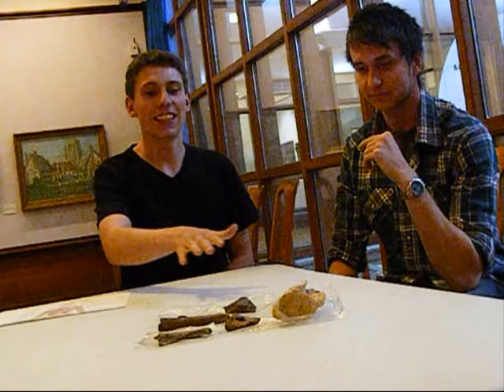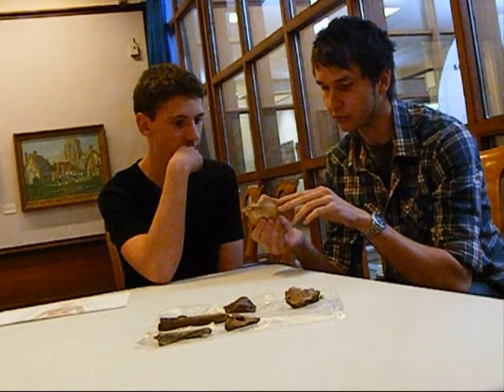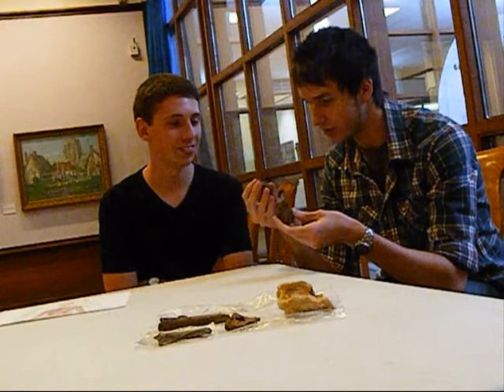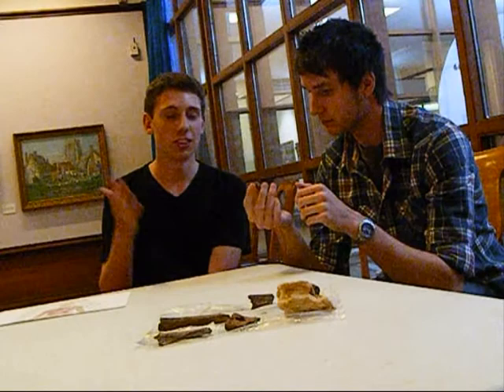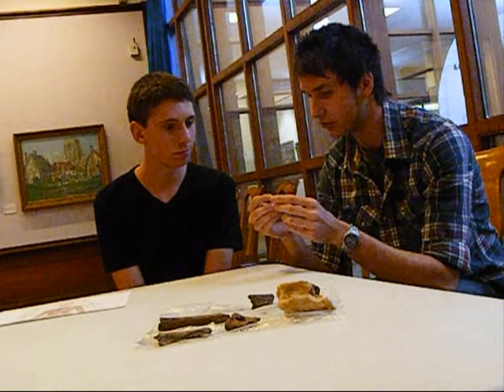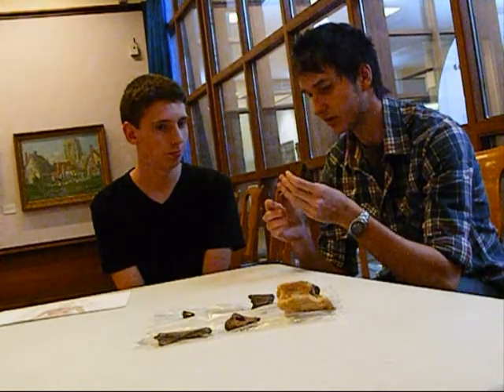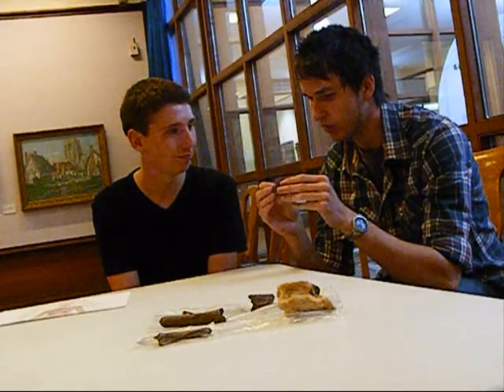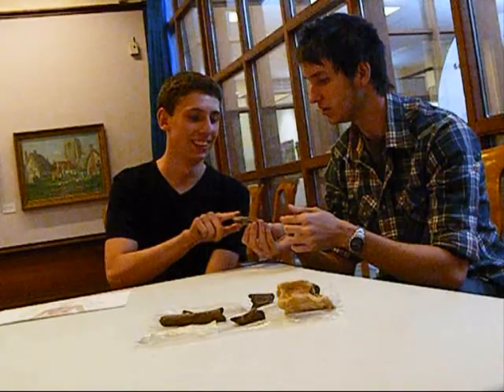Fossil talk with Palaeontologist Dean Lomax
Filmed an video where I ask palaeontologist Dean Lomax on his opinions of some fossils in my collection in the Doncaster Museum and Art Gallery. Yeah, I said it wrong in this. Oops

The Fossils are examples of Spinosaurus, Tyrannosaurus Rex, Allosaurus, Triceratops and some unknown fossils.